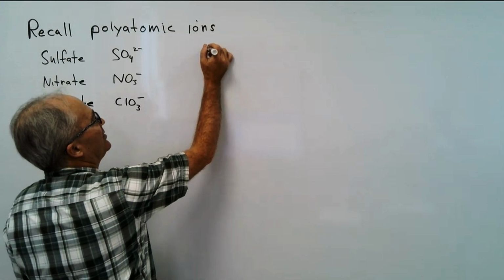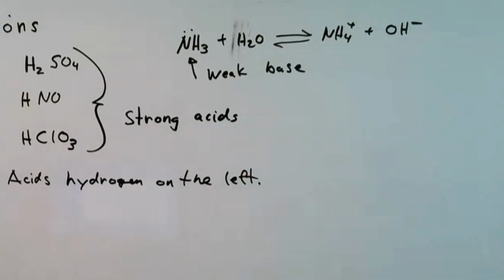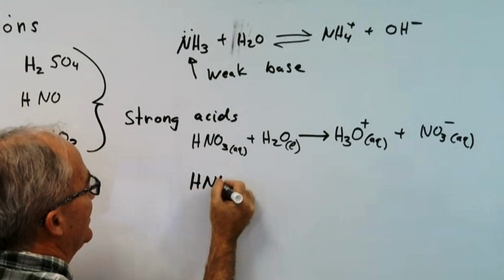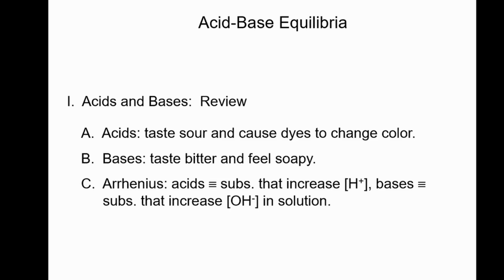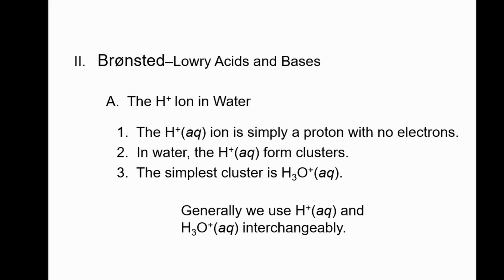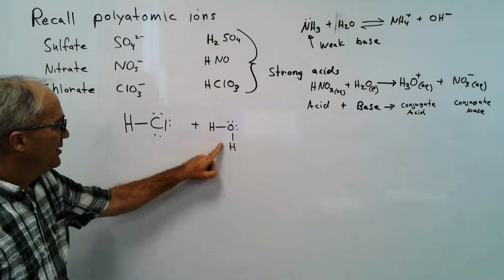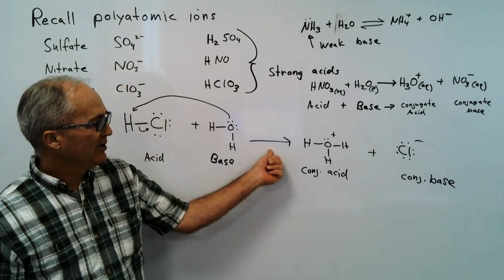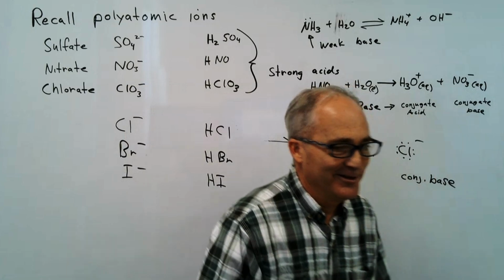What is an Acid, What is an Arrhenius Base, What's a Weak Acid? | Professional Chemistry Instruction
An introduction and review of acids and bases covering an Arrhenius base definition along with Brønsted–Lowry acids definition.